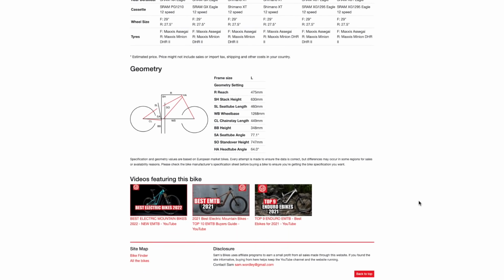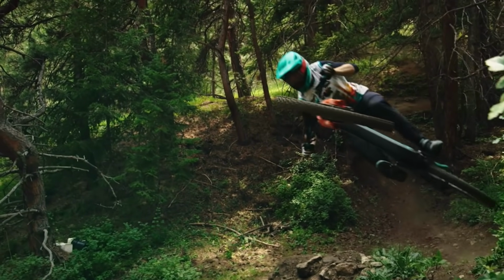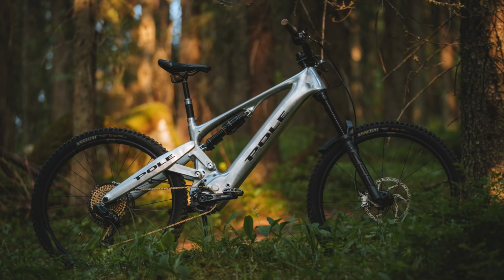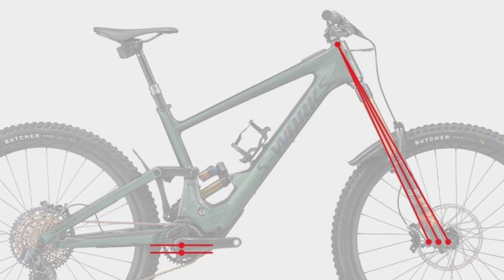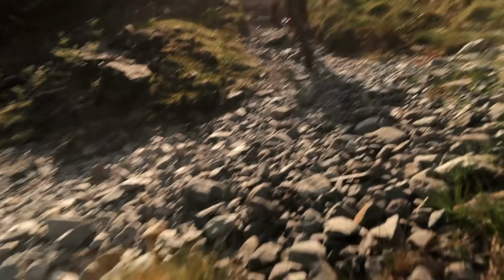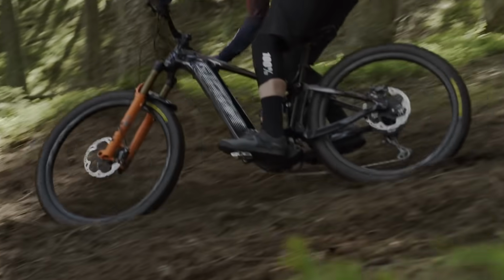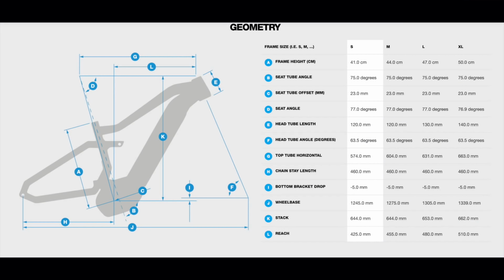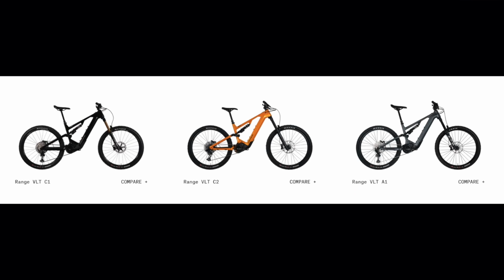2022 Best New Electric Mountain eBikes - TOP 10 EMTB Buyers Guide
Sam's Bikes is a dedicated Ebike Mountain Bike channel on YouTube

Riders in this video we look at the best 10 Ebikes EMTB for 2022 in the Superlight, Trail, and Super Enduro/DH ebikes.

Timestamps:
00:00 2022 Best Electric Mountain Bikes - TOP 10 EMTB Buyers Guide
01:00 Bike Finder
02:58 Yeti 160e
04:40 Pole Voima
05:46 Scott Patron
06:40 Specialized Kenevo SL
08:09 Santa Cruz Bullit
08:52 Nukeproof Megawatt
10:00 Specialized Levo Gen 3
11:14 Giant Reign E+
12:37 Haibike Nduro 7
13:40 Norco Range VLT

Support Sam's Bike
Sam's Camera Kit: